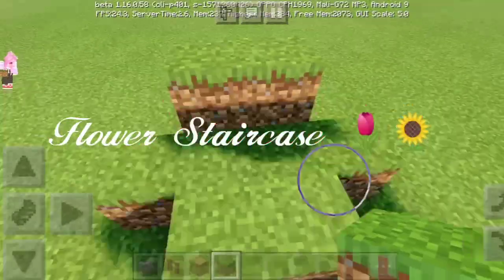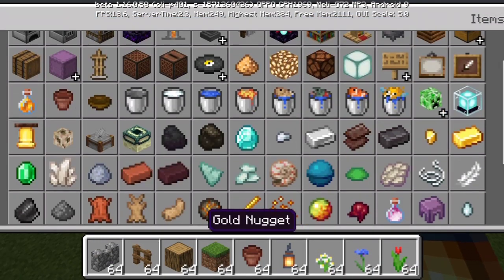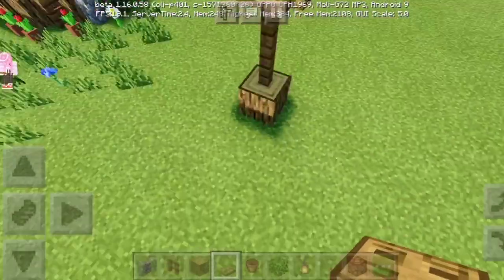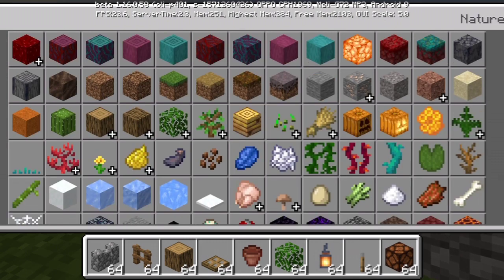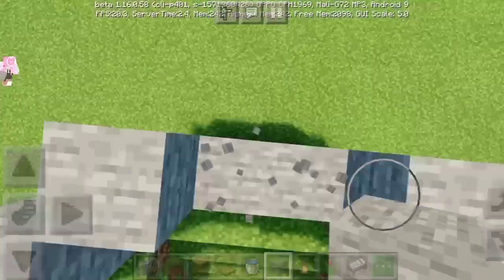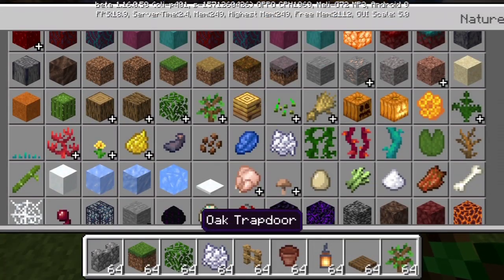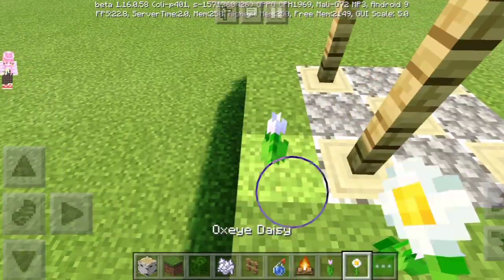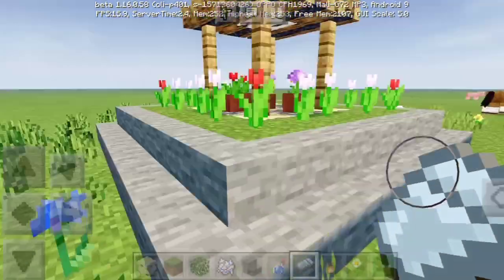Easy Minecraft Garden Ideas 😁 (Minecraft PE)(V.16)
Song Used- "Dog" by C148